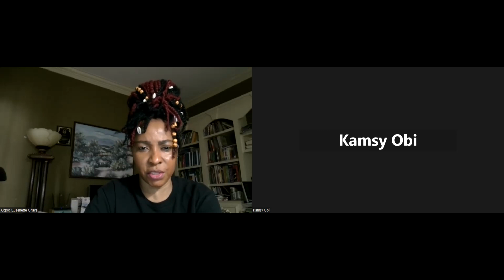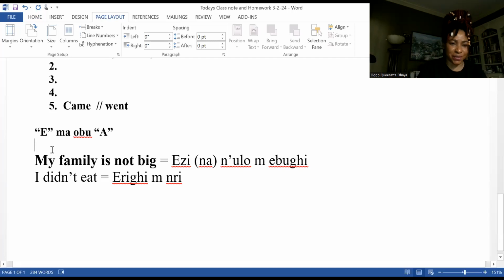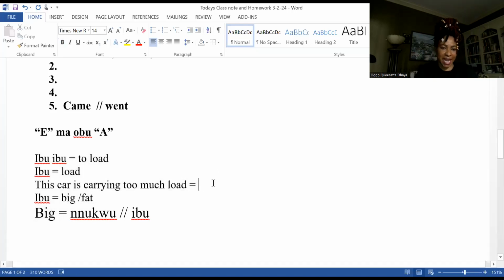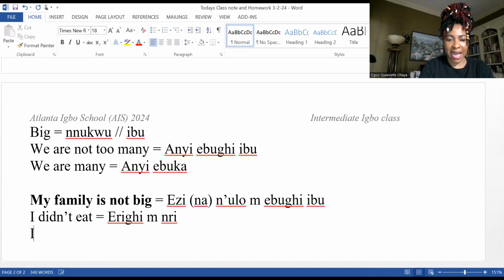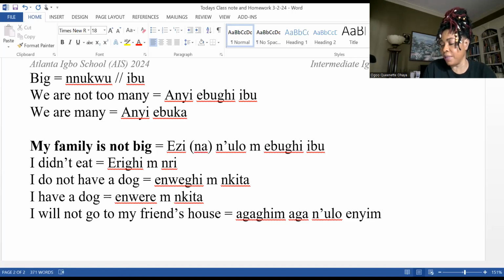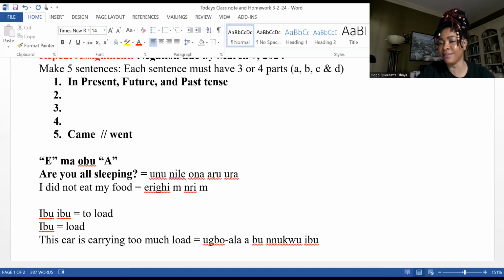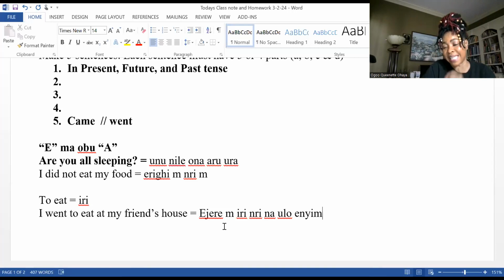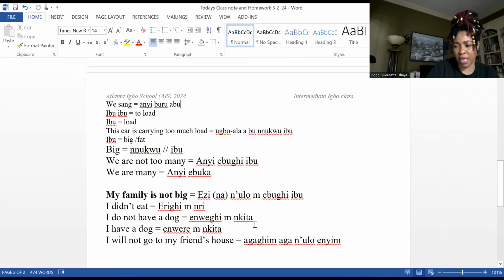AIS Igbo Pronoun and negation Review